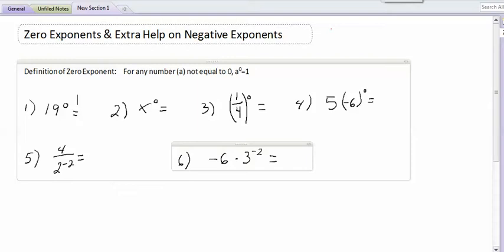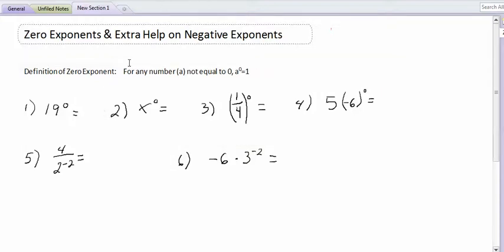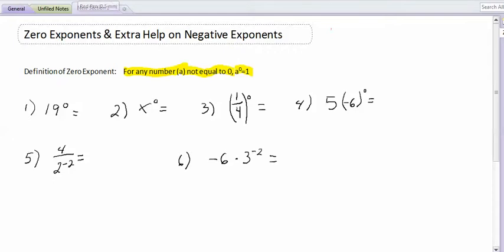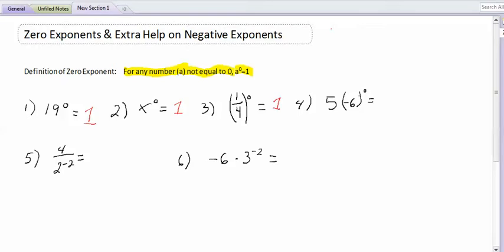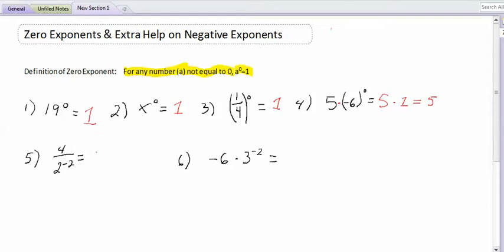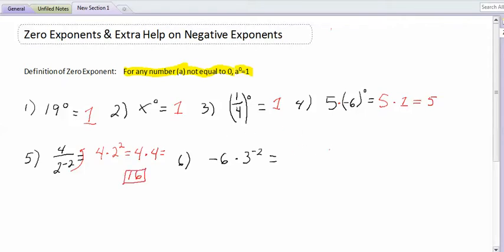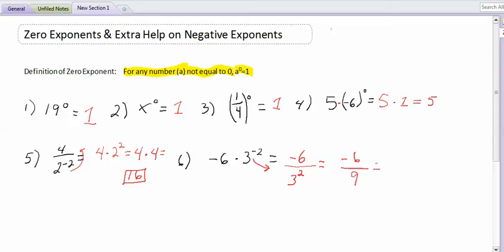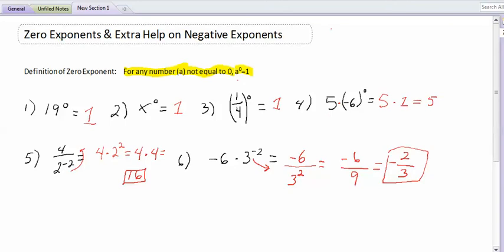Zero Exponents and Extra Help with Negataive Exponents